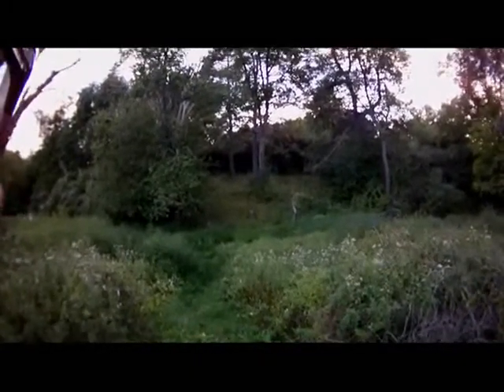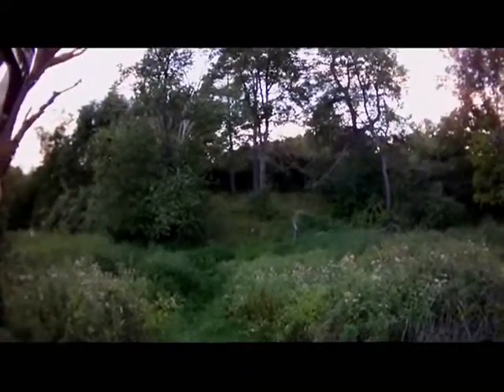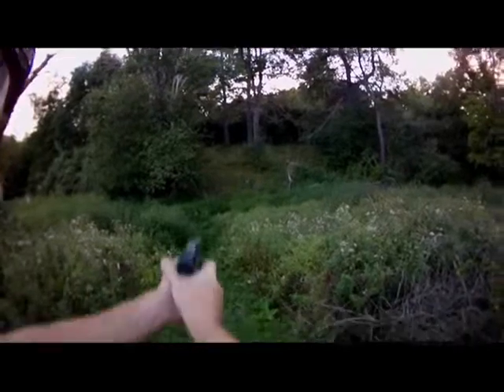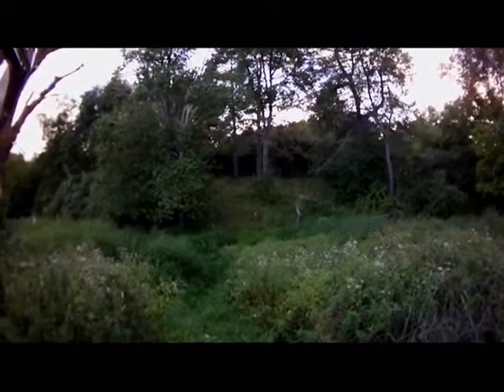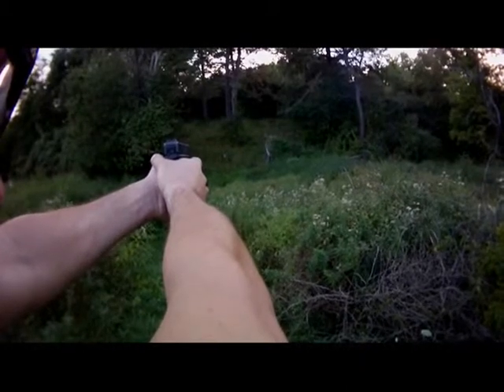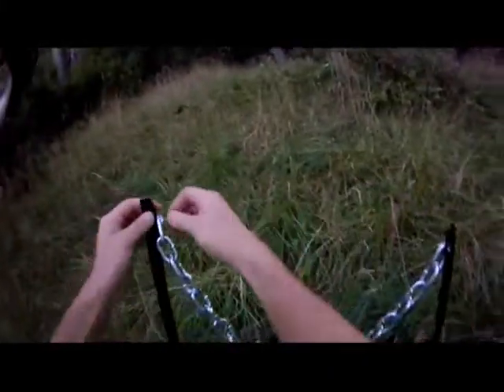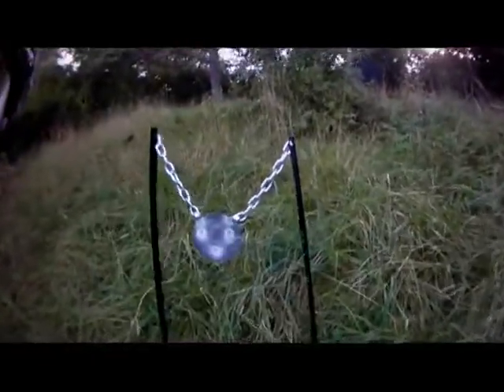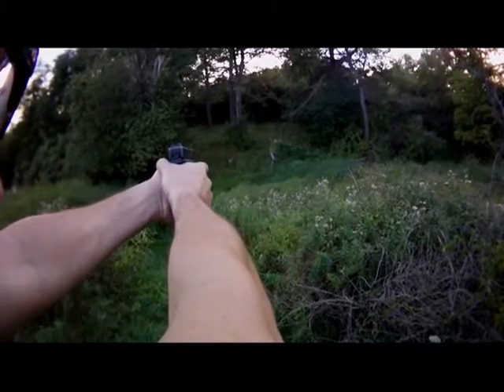25 yard 1 shot , 1 hit